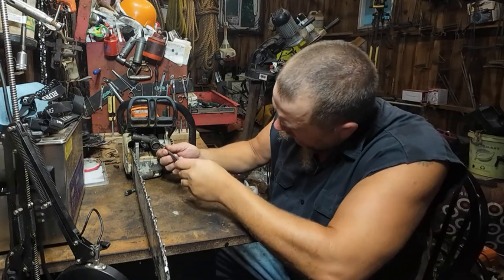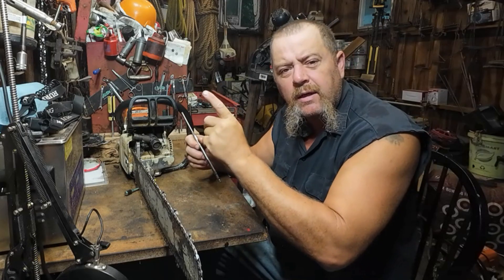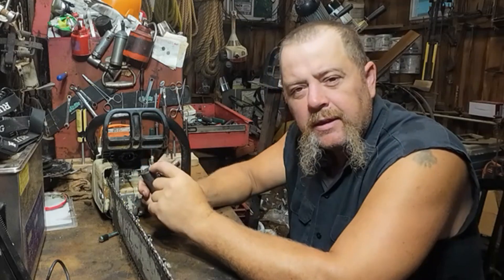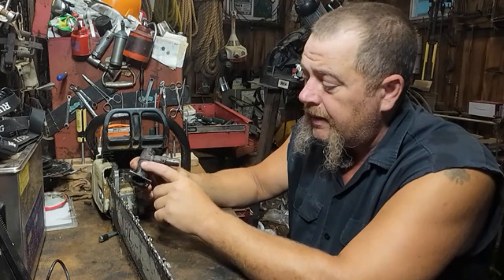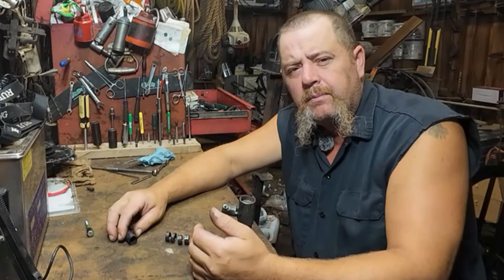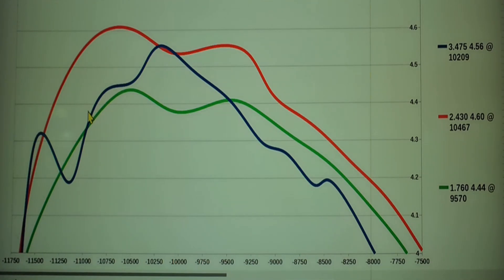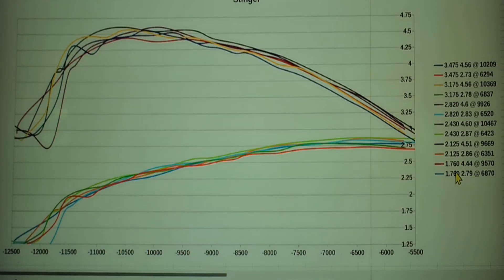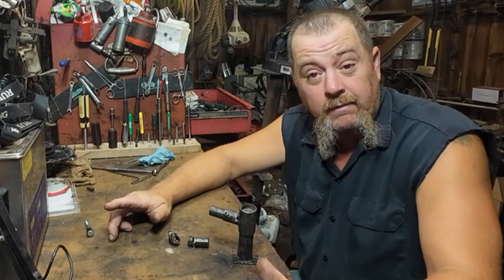TUNING an IRONHORSE ™ CHAINSAW PIPE-Ported STIHL 026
Join us while we explore the impact associated with changing the stinger length on an Ironhorse ® pipe.

I have already moved the cylinder forward 0.060” on my Stihl 026 Chainsaw and realized big horsepower gains on the Dyno; after that, I reshaped the piston to attempt to get a cleaner burn; the reshaped piston lost compression; then, I cut the base on a mini lathe to attempt to regain the previous compression and HP. Come along while we continue the build of this Stihl Powersaw and test each modification along the way.

Chapters

00:00 Gameplan/Overview
00:22 Test Cuts in Ginko
01:38 Dyno Chart
02:36 Comparison Cuts
04:18 Wash Pattern in Pipe
09:25 How I Conducted Testing
10:46 Dyno Results
15:29 Cut Factor
16:45 Upcoming Tests and Ideas

Under no circumstances will Hay Chaff and Sawdust Youtube Channel be responsible or liable if you decide to re-create or duplicate what I do. Hay Chaff and Sawdust assumes no liability for property damage or injury incurred as a result of any of the information contained in this video. Use this information at your own risk.

We  measure heat in the engine while the engine is under a constant and specific (although variable) load. This feature is allowing us explore how heat is effected by IGNITION TIMING, Muffler Mods, Tuned pipes, SINGLE RING VS TWO RING, Spark Plug ranges, etc... the possibilities are endless. As with anything, I'm sure that there will be growing pains and adjustments to be needed, but I believe we have most variables under control.

We also began to record exhaust temperatures along with the head temp and dyno results.

This will/should remove ANOTHER variable from the HP/TQ results on the dyno; I can get a higher HP reading by doing the dyno test while the saw's engine is cooler (as the saw gets warmer and warmer, it makes marginally less and less HP.. we can negate that by warming to a specific temp each time.

I think this is exciting and I am absolute that I have never seen this capability displayed on youtube or internet; I think we (you and I) are the first to have this breakthrough!

This is the continuation of the Stihl 026 Build which we are doing step-by-step.

We are currently testing Muffler Mods and have another round (or two) of muffler mods to test. After that , we will test (order has not been determined yet) Ignition Timing, Single Ring, (possibly/probably) Finger Ports.

There is a playlist with the build to this point as well as text cuts and dyno results.
You will also see me making gadgets, tools, food preserving, and other stuff to make farmlife easier on this homestead.

I don't waste much of anything... especially resources! If there is a way to do something cheaper or easier, I'm searching for it.

And if you don't like them, you are also free to click the thumbs down icon but please leave a comment with a suggestion of HOW I can improve delivery of our content. Help us make this channel a fun and informative place to hang out with friends.